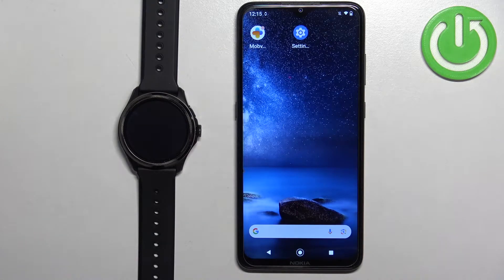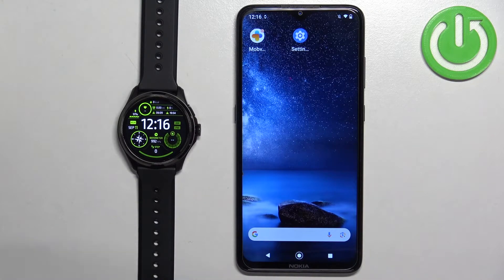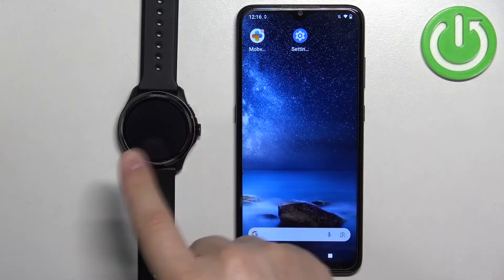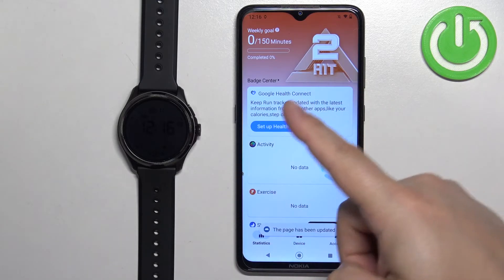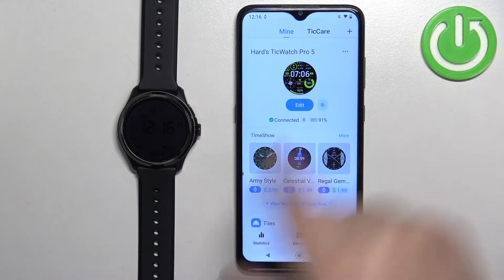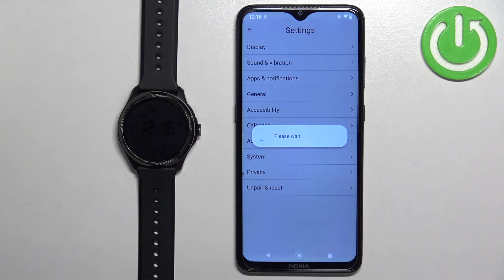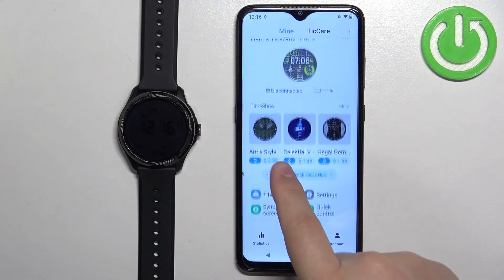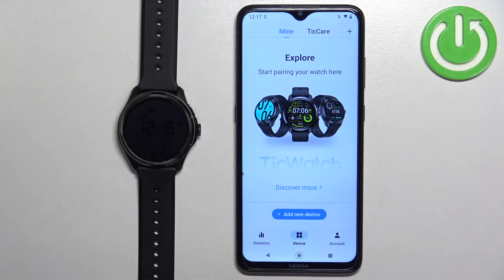How to Factory Reset MOBVOI TicWatch Pro 5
Find out more info about MOBVOI TicWatch Pro 5:
Hi! Stay here if you want to know how to factory reset the MOBVOI TicWatch Pro 5. If you're facing significant issues with your MOBVOI TicWatch Pro 5, performing a factory reset can help resolve many of your problems. Visit our YouTube channel if you want to know more about MOBVOI TicWatch Pro 5.

How to factory reset MOBVOI TicWatch Pro 5? How to reset MOBVOI TicWatch Pro 5? How to remove all data from MOBVOI TicWatch Pro 5?